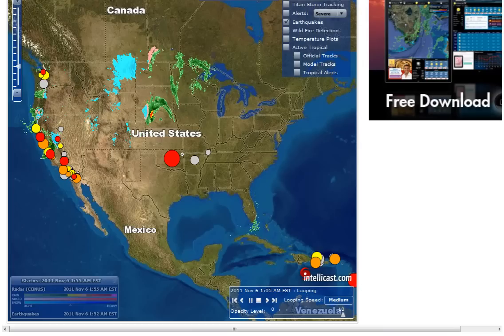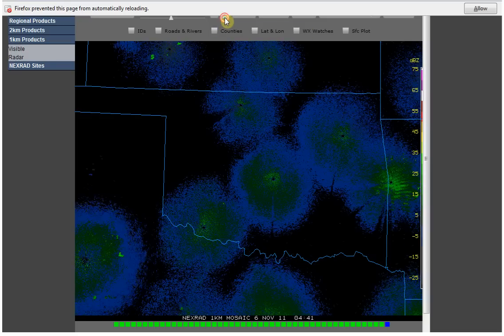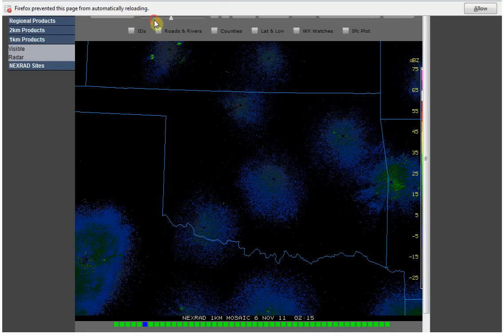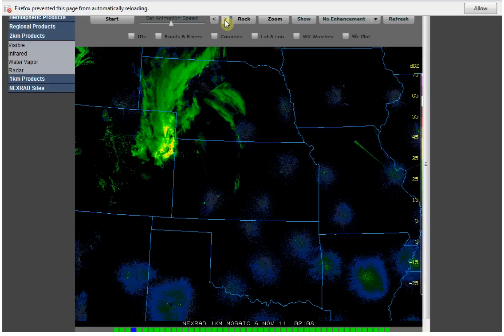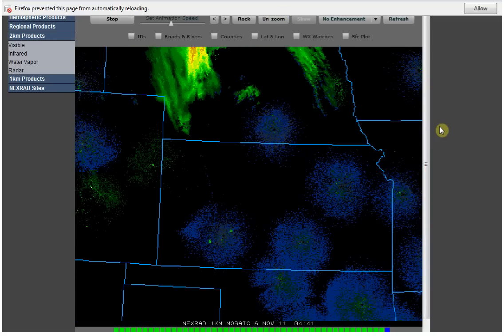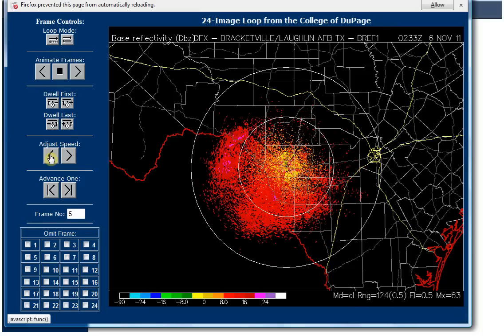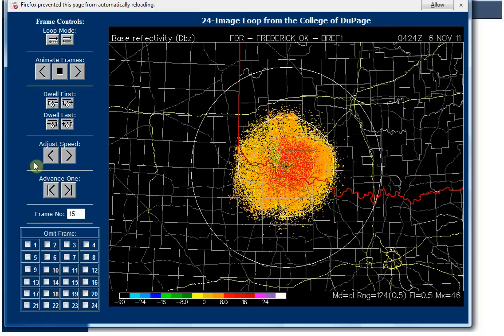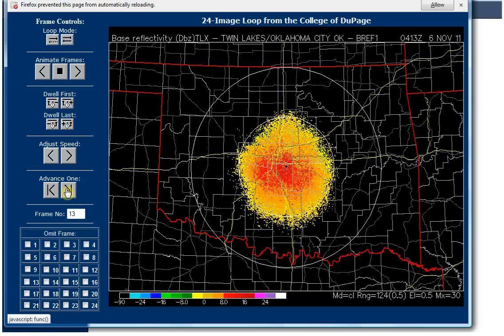11/5/11 5.6 Earthquake at Oklahoma City - Nexrad Radar Loops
Source: Intellicast, College of DuPage